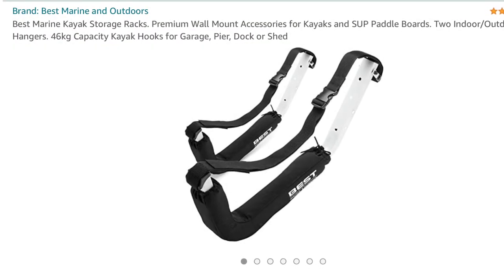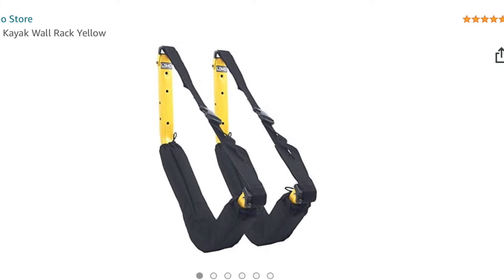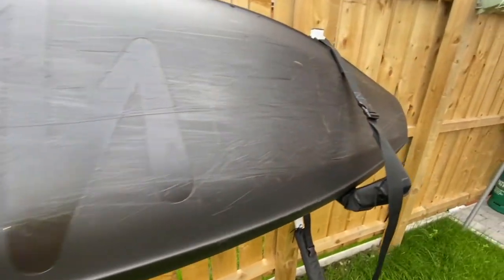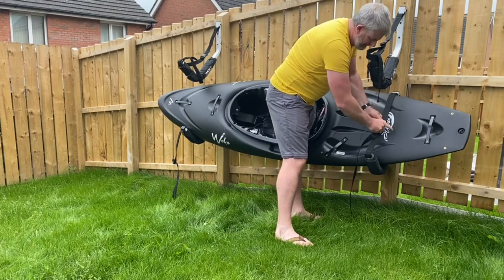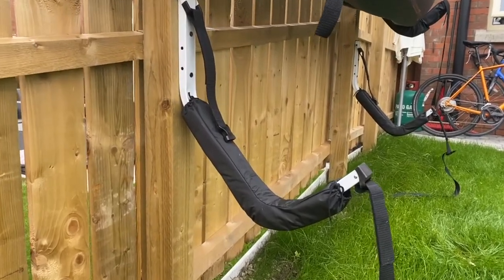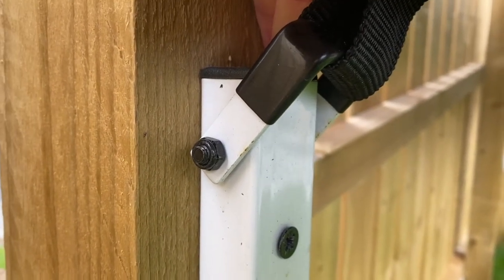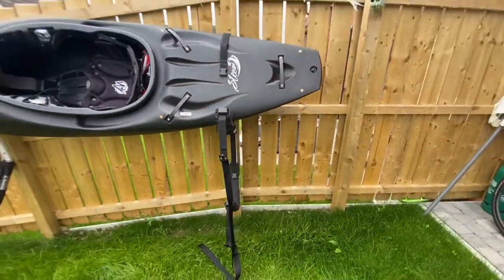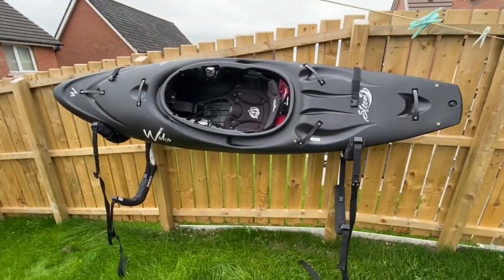Best Kayak Storage Rack for Kayaks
Lomo Kayak Rack

My review of the Best Marine Kayak racks (link to a similar product under a new brand)

I have had these racks for several months used with multiple boats and they have so far impressed. Great for white water boats, sea kayaks and sit on tops.

If you have looked at these on amazon, but you're not sure, this honest review will tell you everything you could need to now.

Joe, the adventuring Irishman, lives a life has been dominated by sports in the outdoors. From kayaking and canoeing, to mountaineering and climbing. As a teacher, coach and well-being practitioner, Joe writes about learning, coaching and growing outdoor learning practices globally

Feet in the water, head in the clouds.

👀See more from the Adventuring Irishman! 👀

FOLLOW ME TO SEE MORE AND KEEP UP TO DATE